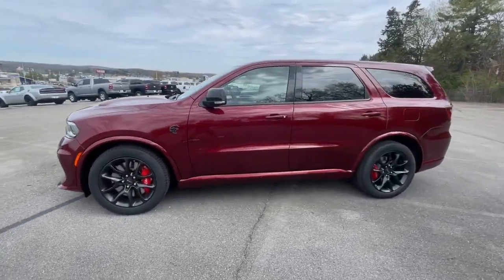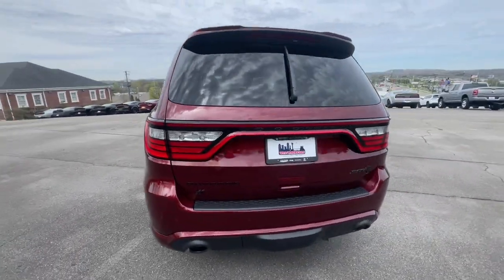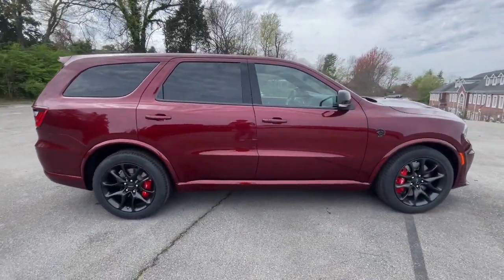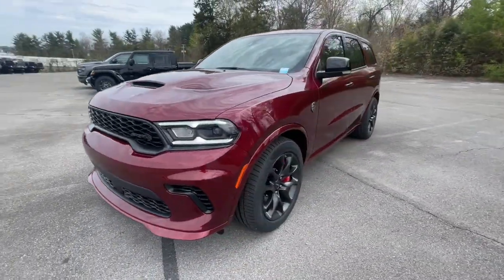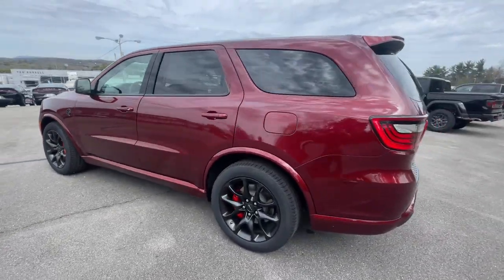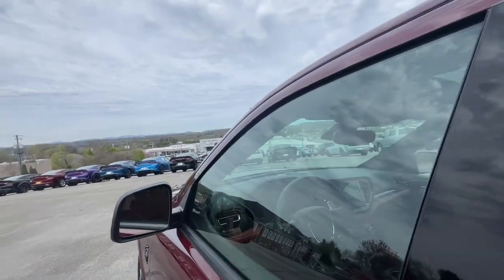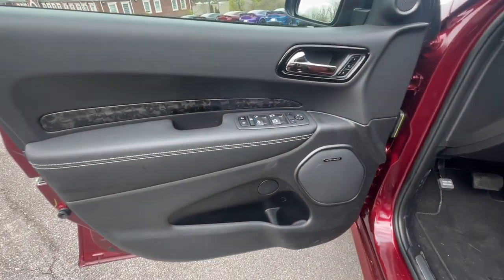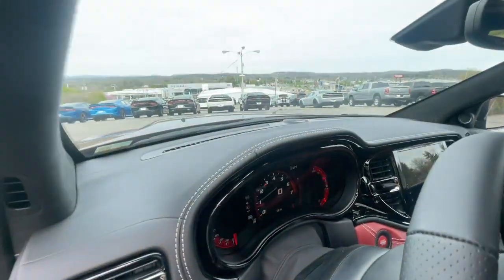2024 Dodge Durango SRT Hellcat Premium Knoxville, Farragut, Oak Ridge, Maryville, Gatlinburg TN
New 2024 Dodge Durango SRT Hellcat Premium available at West Knoxville CDJR located in 8544 Kingston Pike, Knoxville, TN, 37919. Servicing the Knoxville, Farragut, Oak Ridge, Maryville, Gatlinburg area.

Get a feel for the  2024  Dodge Durango. The Durango delivers rugged full-size SUV power and capability, advanced safety features, refined comfort, third-row spaciousness, and the bold spirit born of muscle car heritage. The following are some of this vehicles highlighted options: Pre-Collision System, V8 Engine, Lane Departure Warning, Sun/Moonroof, 8-Speed A/T, Tow Hitch, Brake Assist. Get the SUV that's got the style and strength to get the job done right. Test drive the Durango.